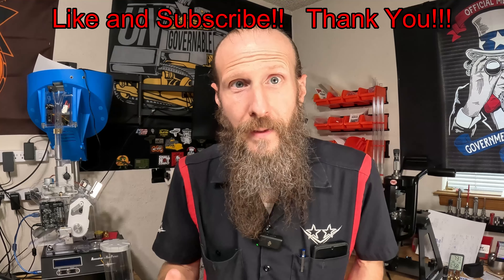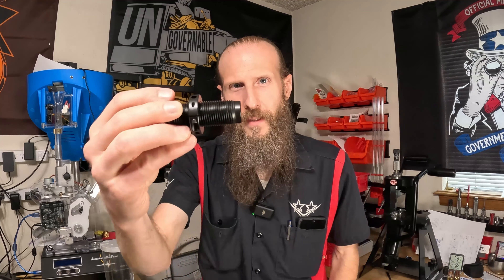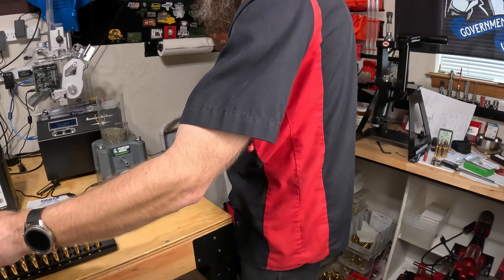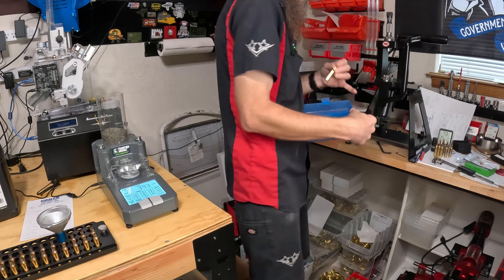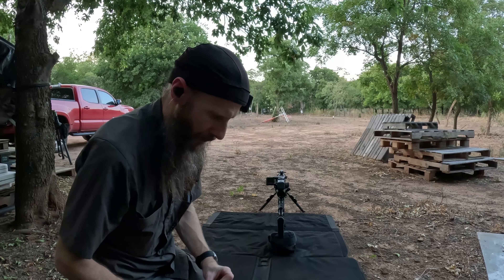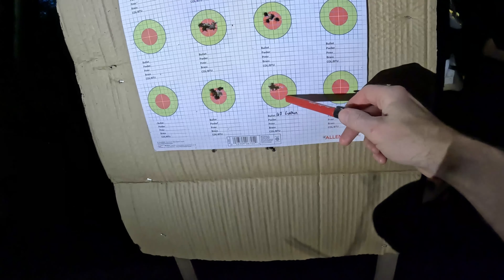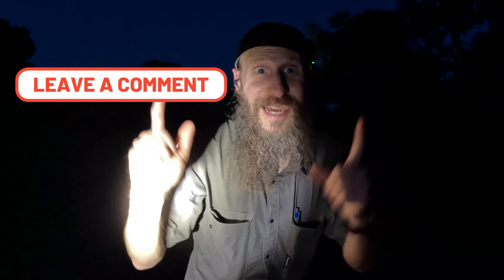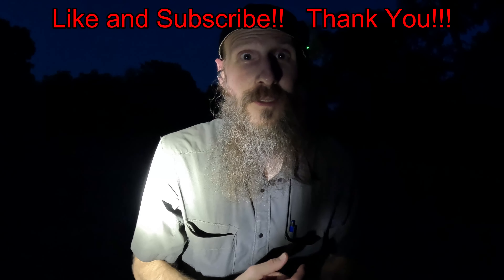Alpha Brass - More Powder Tests - Worth My Time?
Well, I thought I would take the time before the PRS season starts up again to see if I can find an even better powder charge for my new Alpha brass. I loaded up another 3 charges and tried some 10 shot groups with them.
Numbers are pretty good. This is still new, unfired brass. So this is also my fireforming shots. I am thinking I will probably need to do a little fine tuning after I process this all. Anneal, size, mandrel. My Lapua loads had changed a little after that. I'm not sure if it was because the brass was processed and changed slightly, or was it just my barrel needing to be cleaned, lol.
I have more testing to do, I think. But, I would like your thoughts!
Am I wasting my time with these tests? I still want to get all my 200 pieces of brass fired so I can make them all the same through my process. I don't know if I should do a few more powder charge tests, or just call it good and pick one of these.
It seems to me, all of my groups at 39.1, 39.2, 39.3 and 39.4 grains are making plenty acceptable groups on target for my PRS needs. The speeds are slightly different, but not up to the same as my Lapua load at 39.2 yet either. I am still new, so any input and thoughts on this would be appreciated! I want to get a good, dependable loading figured out in the next few weeks so I can make up a lot of rounds to be ready for the first 2 matches when they start back up in September!
I still have a few weeks to get ready, but I am trying to get a little ahead of the crunch time. I can keep going up and see when I hit 3000 fps, I notice that over 3000 my groups open up a lot. But staying just under seems to work well for my barrel.
I kinda want to keep going until I find the charge that gets me at 2990fps, so I may need to just keep going and find it.
Or, I could be wasting my time.

I appreciate you watching and any input you have to share with me!! Thank you for spending some time with me, and have a great day and an awesome weekend!

This is a private range. All shooting is done in a safe, controlled environment with no people or dwellings within miles to be at risk.

Help support my efforts:

Score some of the best tasting coffee here from Coffee Brand Coffee:
This link will save you 10% and help the channel.
Code is:
CK2A